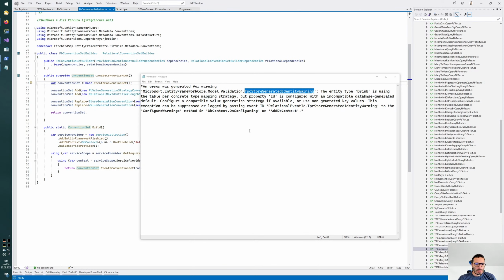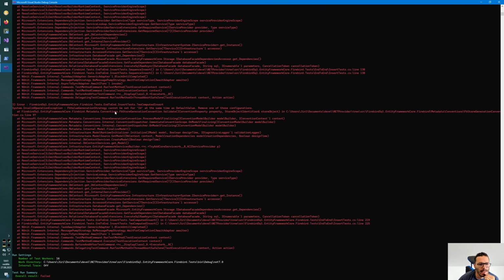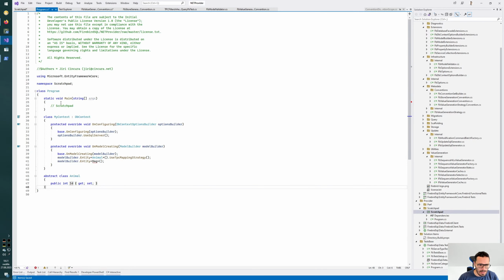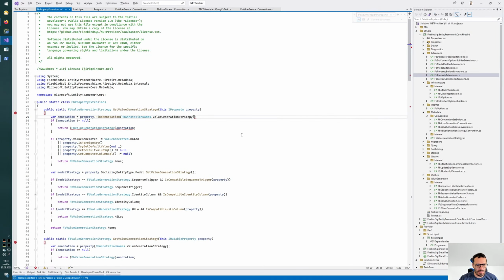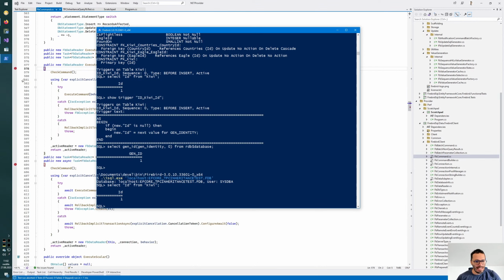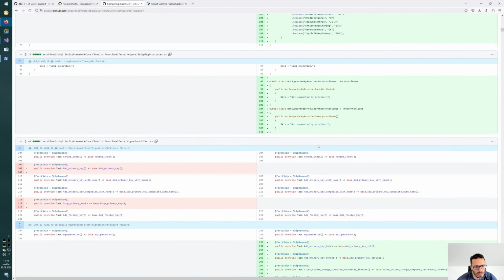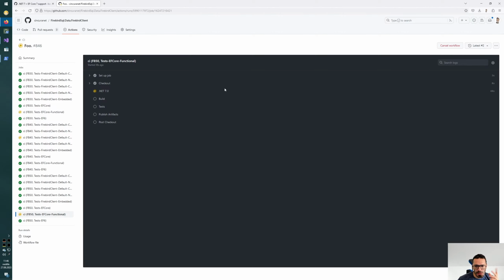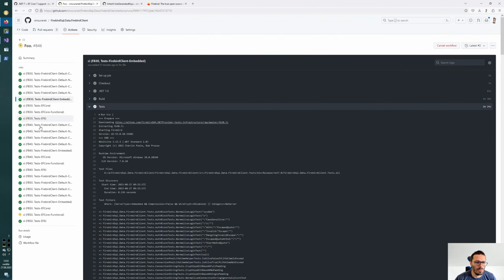Upgrading provider to Entity Framework Core 7 - part 11 (live)